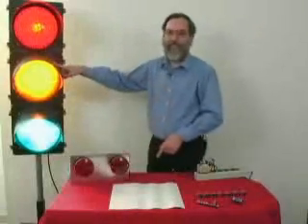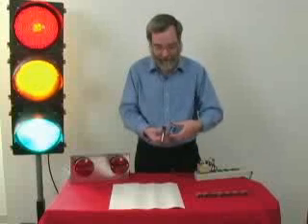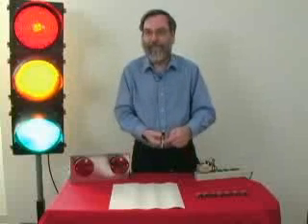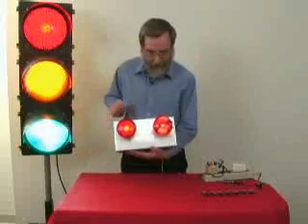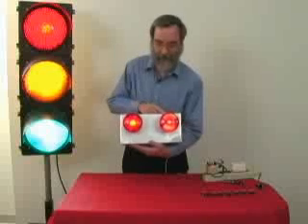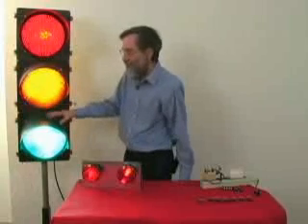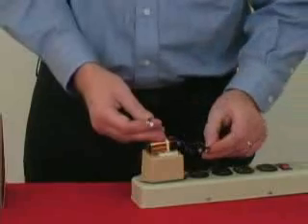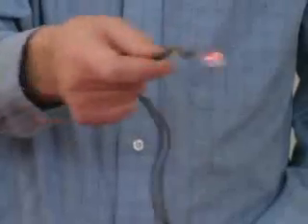LED introduction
George talks about LEDs are and their application.